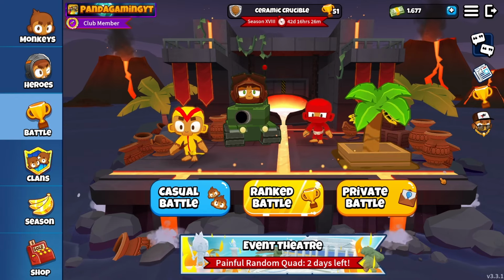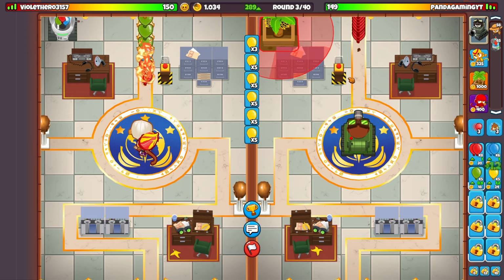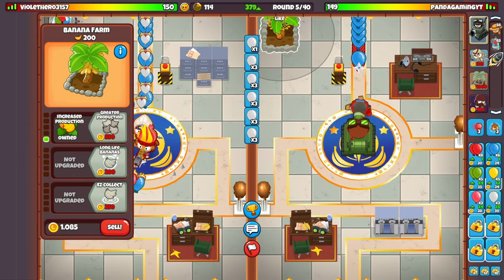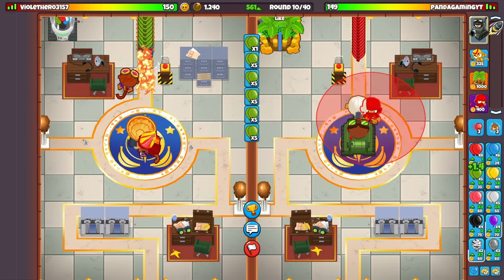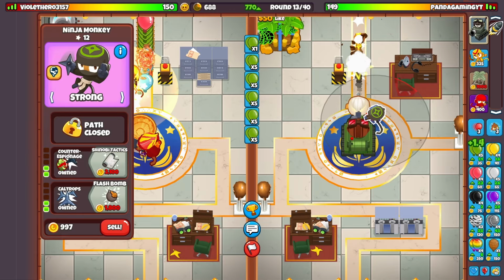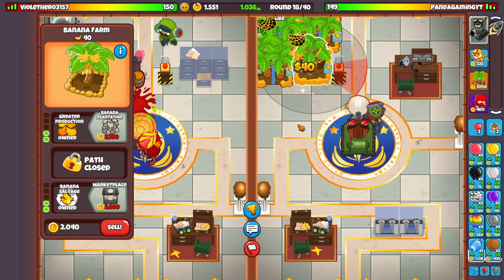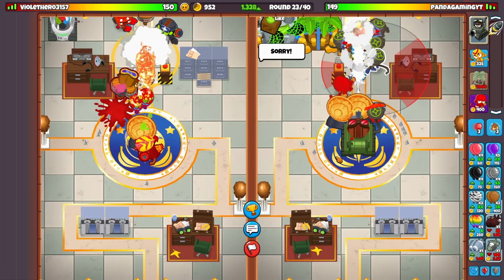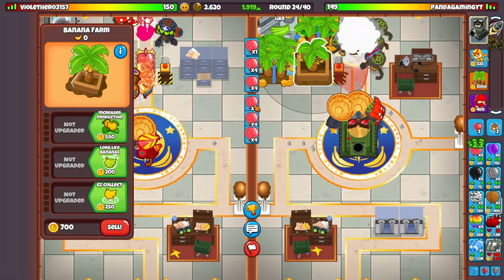Ninja Boomerang is all THAT GOOD! (Bloons TD Battles 2) *NAH*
Use Code 'PandaGaming' in the Battles 2 and BTD 6 Shop!